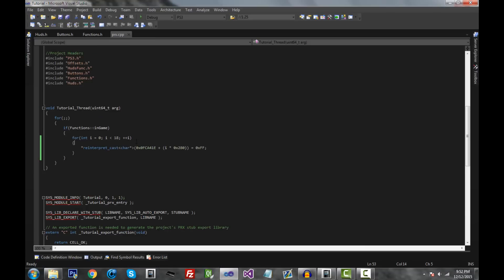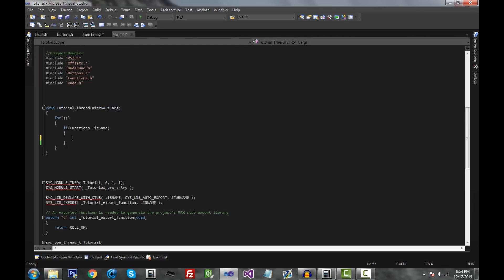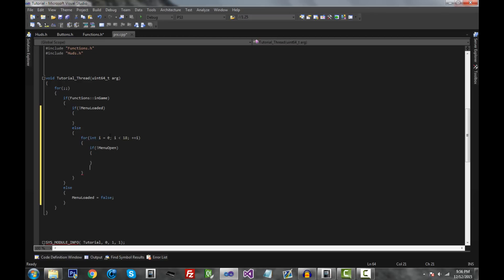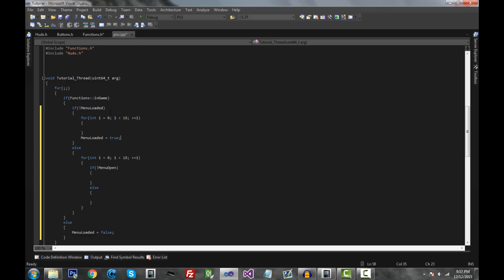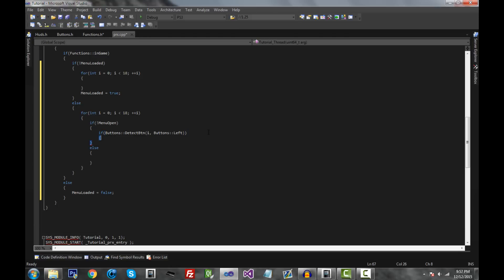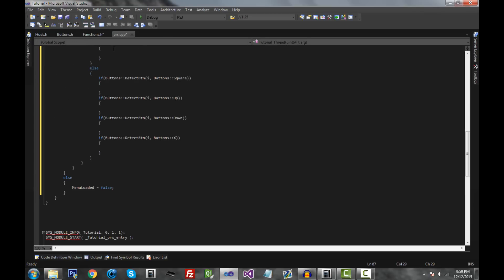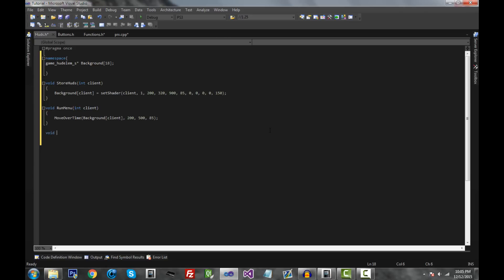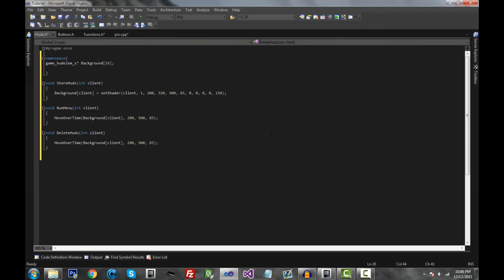How to Make an SPRX Mod Menu (C++) ep.3 - Adding the Background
Credits:
NextGenUpdate (Offsets, PS3 functions)